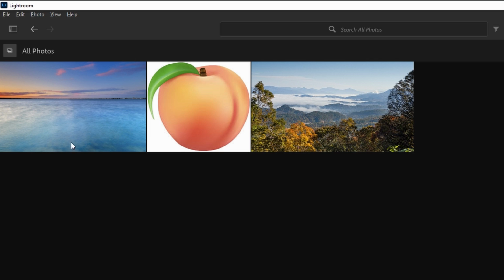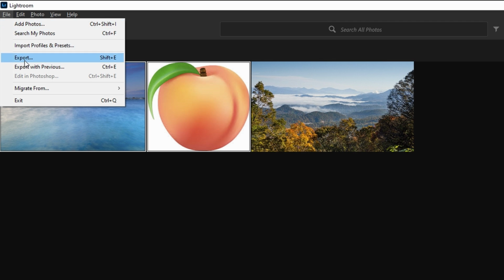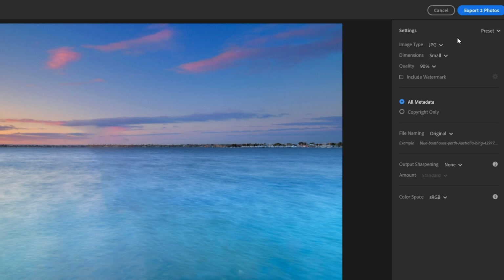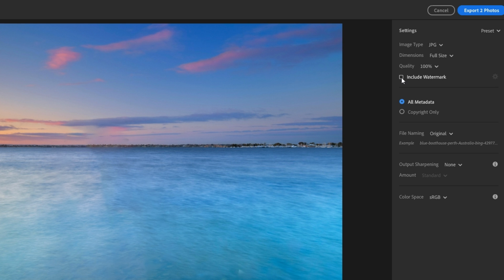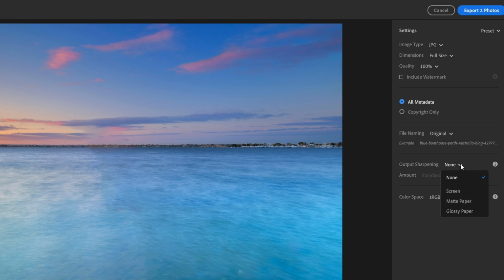How to Best Quality Export Settings | Adobe Lightroom 2025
Easy Steps for Setting up Best Export in Lightroom
Optimizing Lightroom Export Settings: Tutorial
Lightroom Export Quality Tips: Simple Guide